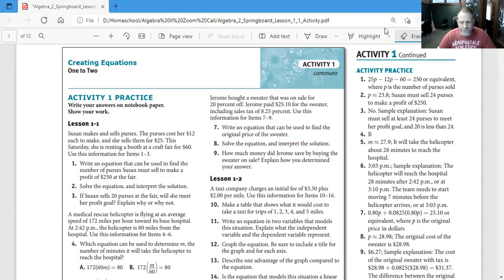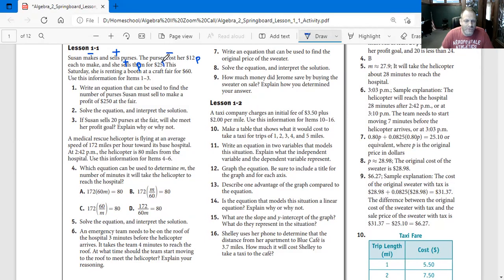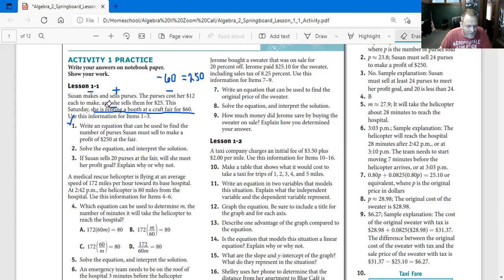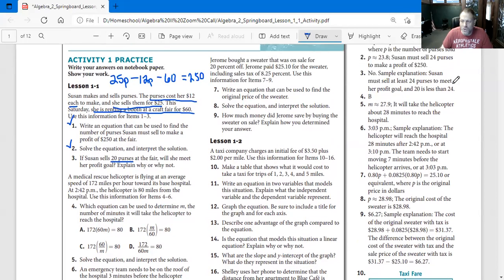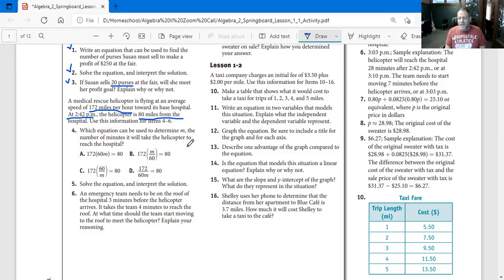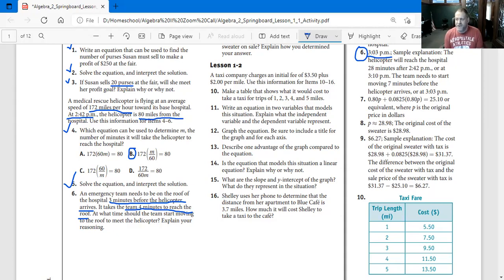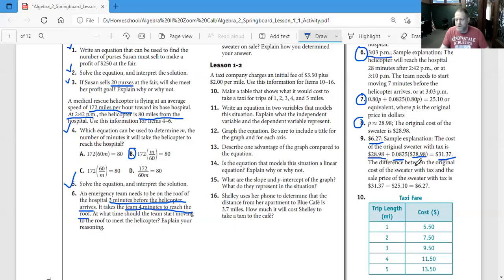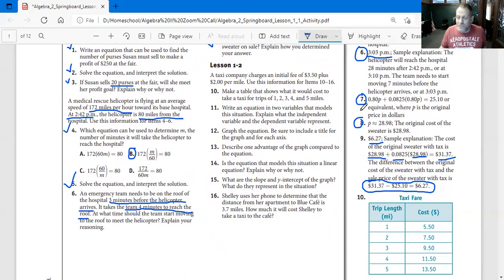Algebra 2 Springboard Activity Lesson 1-1 #1-9 Writing and Solving One-Variable Equations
TheTutor Learning Center Algebra 2 Springboard Activity Lesson 1-1 #1-9 Writing and Solving One-Variable Equations
TheTutor Learning Center
JDTutor